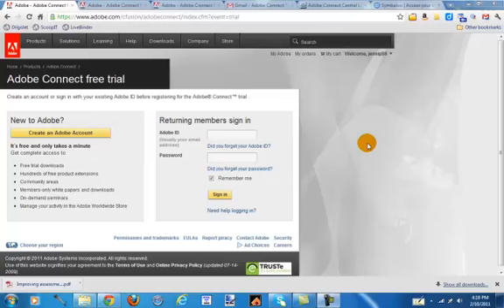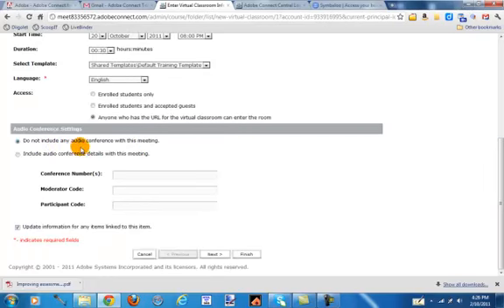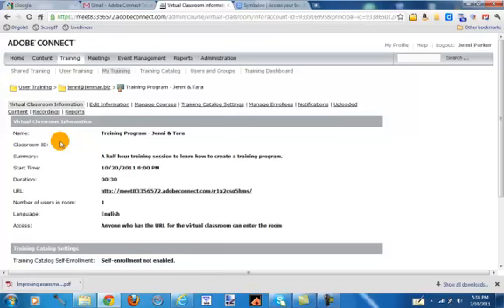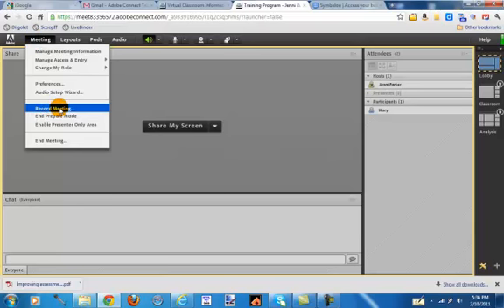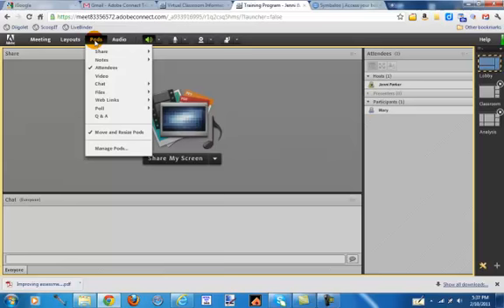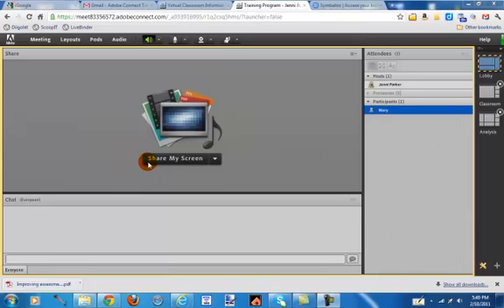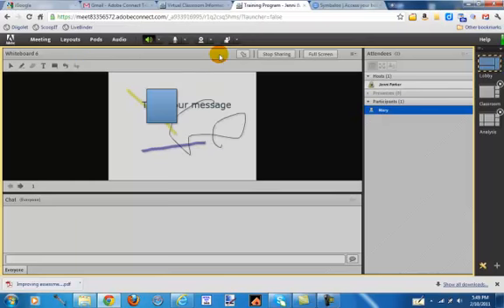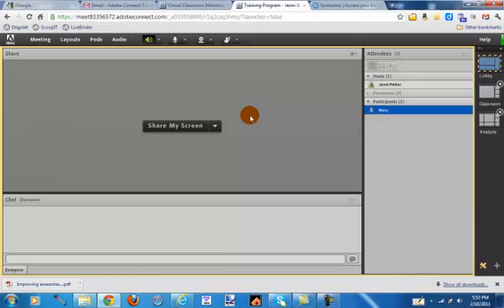Adobe Connect - Deliver Training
This video describes how to set up an online classroom using Adobe Connect and explains some of the tools available to assist you to deliver an online training session.